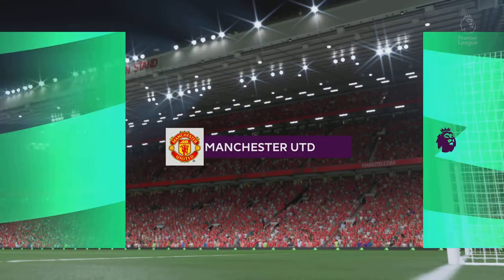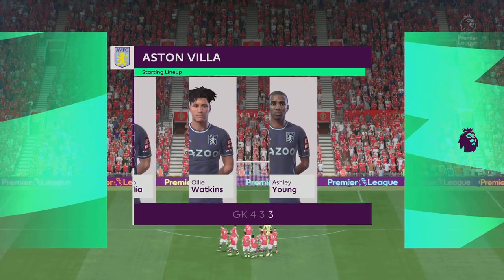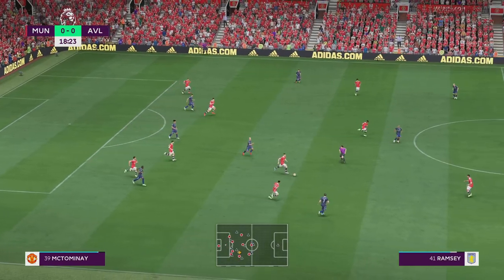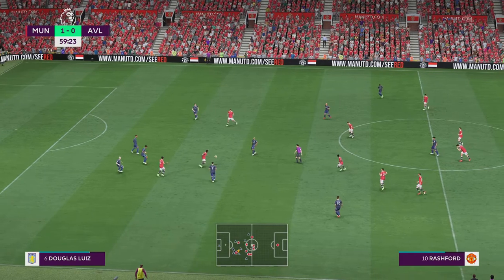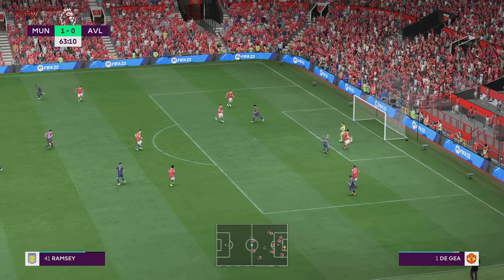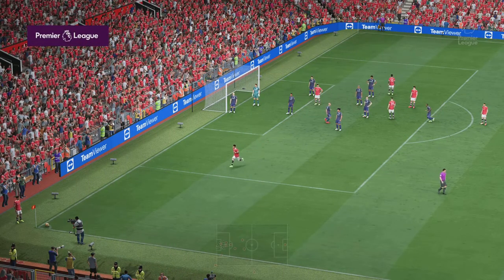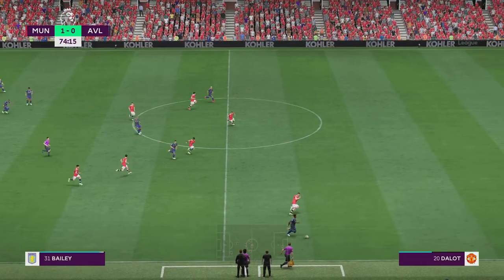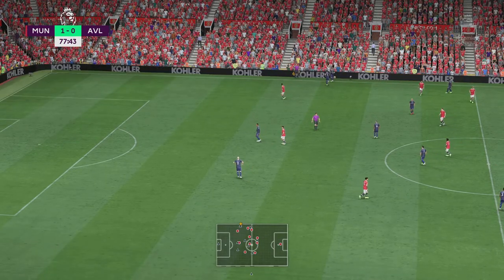Manchester United vs Aston villa Premier league Sat,15 ,1, 2022